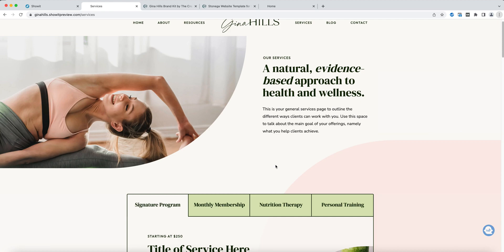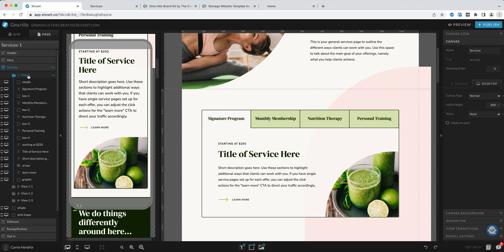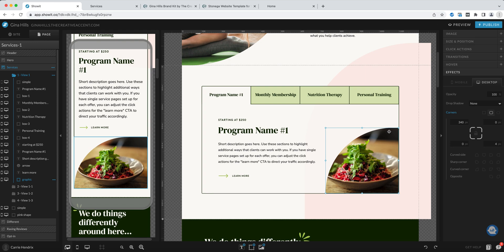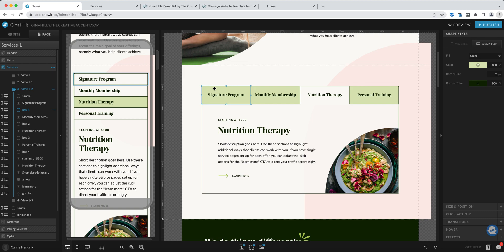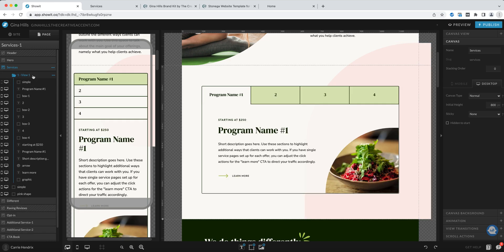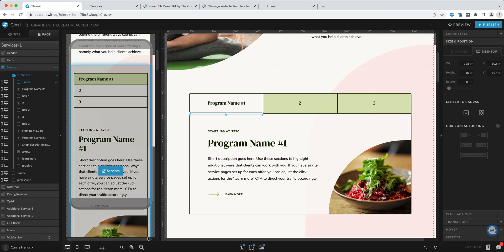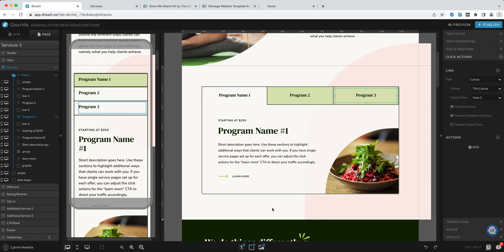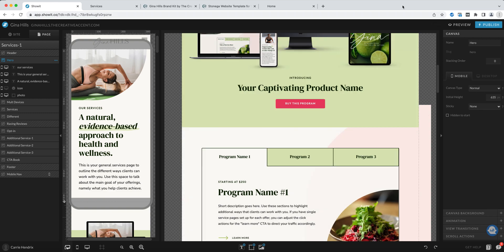How to Edit and Create Horizontal Tabs in Showit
The Gina Hills website template for Showit includes a number of ways to showcase your coaching services and offerings, including the horizontal tabs canvas. This tutorial will walk you through how to use this canvas, including:

• making edits to the horizontal tabs
• image styling options
• how to edit the number of tabs
• various design settings for building your own canvas
• how to mix and match canvases on the service pages

This website template is available from The Creative Accent